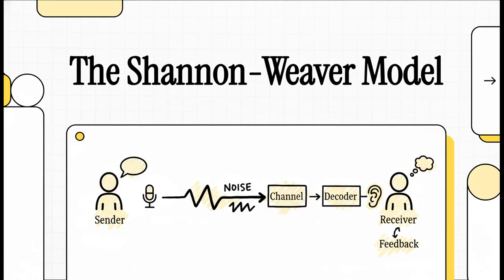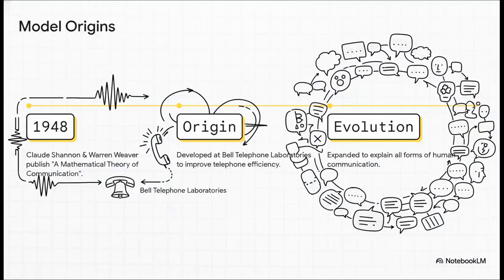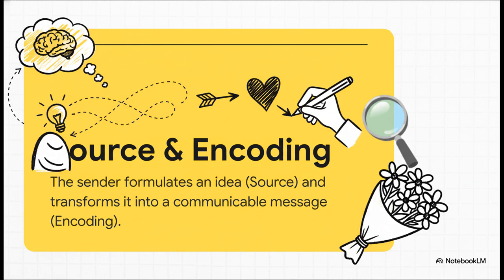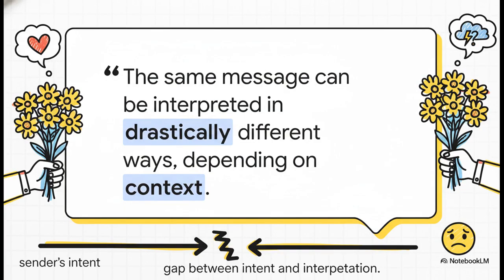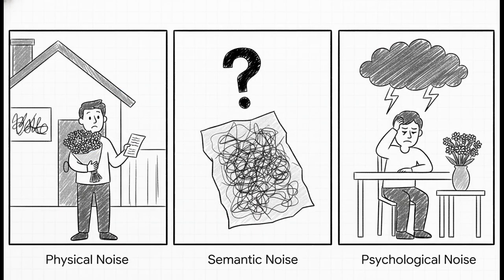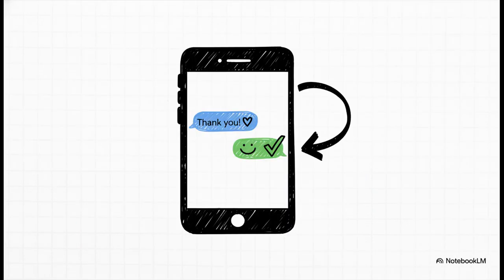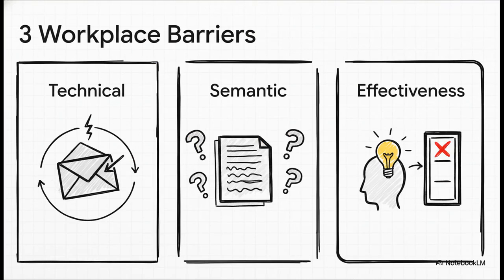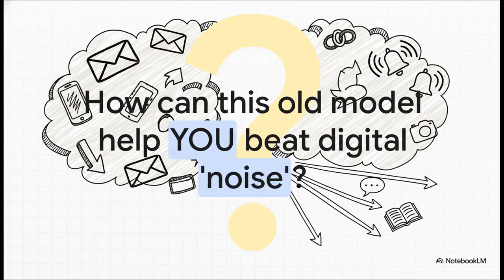The Shannon Weaver Model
British Literature, English Literature, History, MA in English, BA in English, Communication Theory